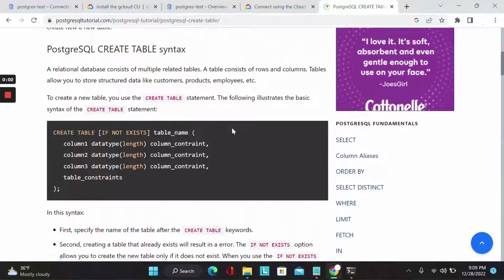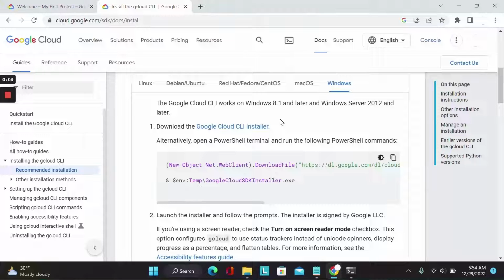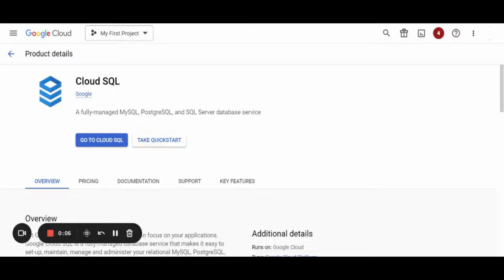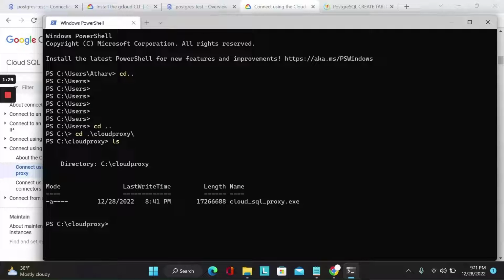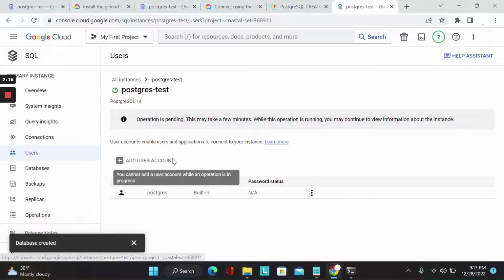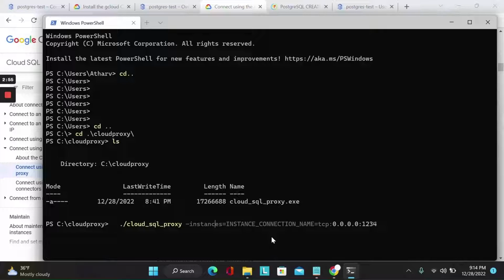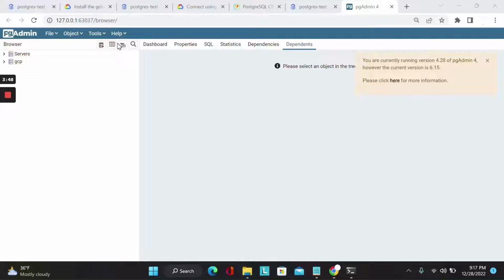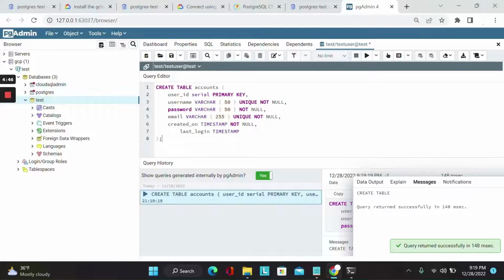Connecting to GCP's Cloud SQL (PostgresSQL) from PgAdmin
Connecting to GCP's Cloud SQL (PostgresSQL) from PgAdmin or Plsql client
Connecting to Google Cloud SQL with the Cloud SQL Proxy

Reference
Installing Google Cloud CLI installer

How to connect a CloudSQL instance with ONLY Private IP